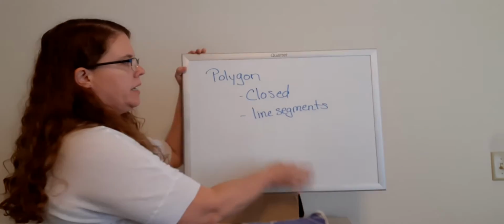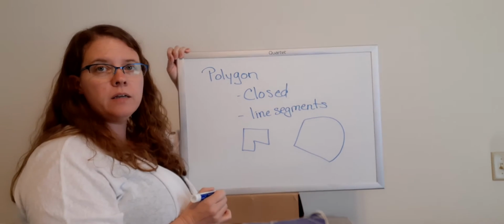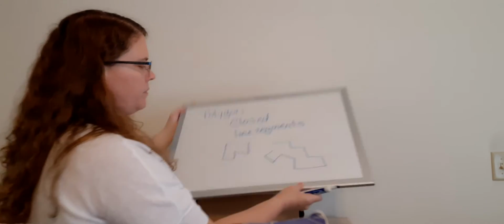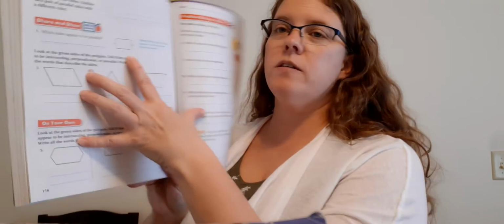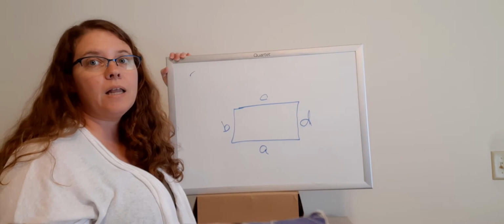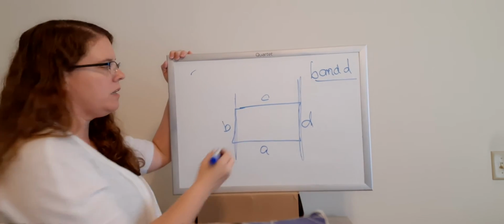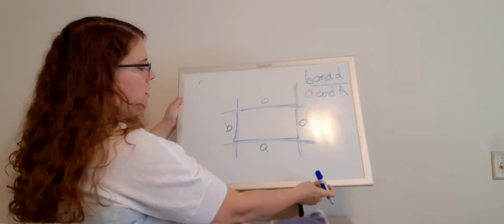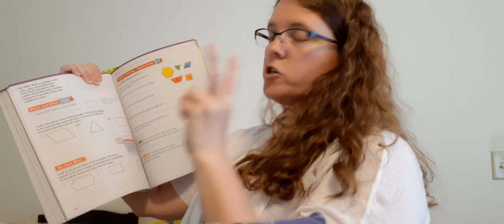Mon. 5-18-20 Math